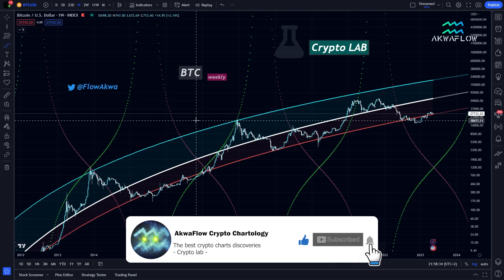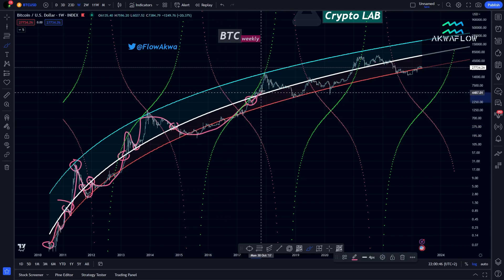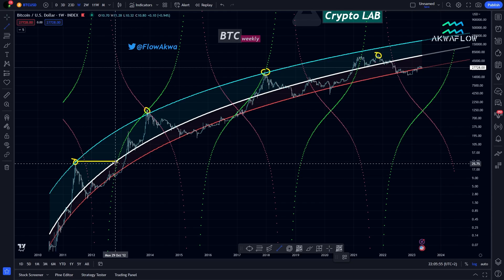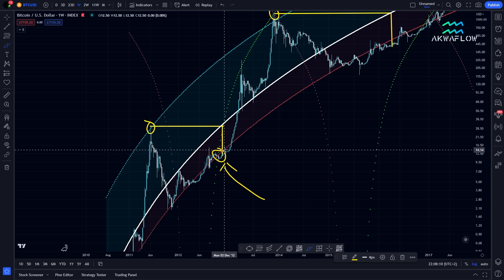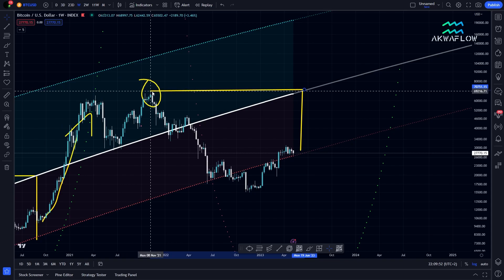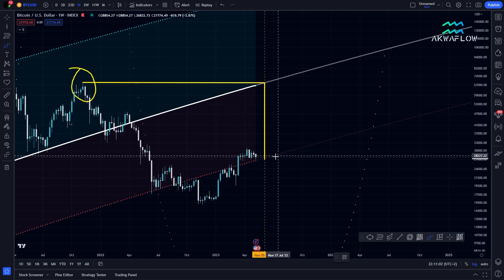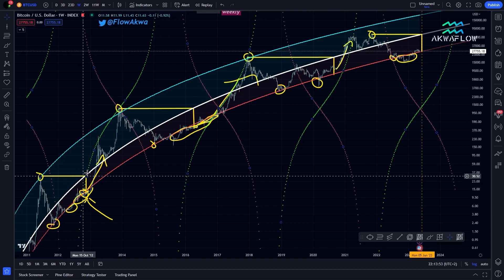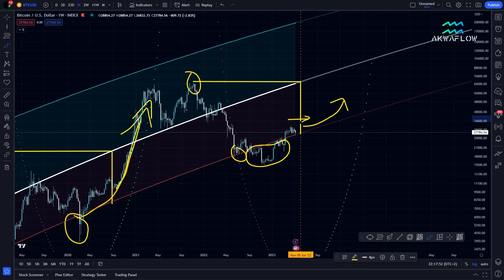THIS WILL GO VIRAL! INNOVATIVE TECHNIQUES TO PREDICT THE START OF THE BULL RUN WITH ACCURACY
I made a new discovery using the Bitcoin regression lines.
I think the bull run will start in June.